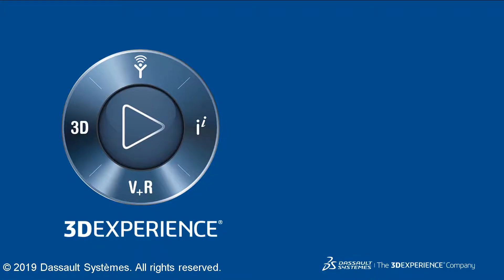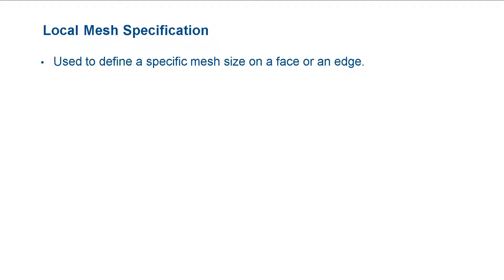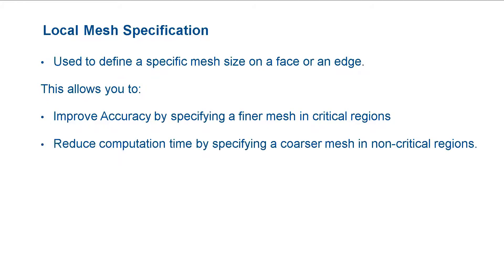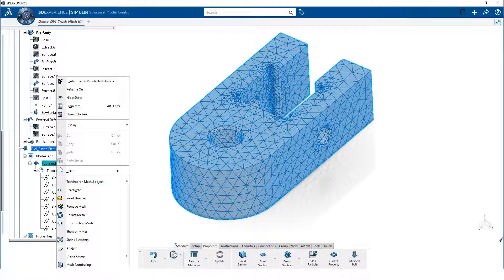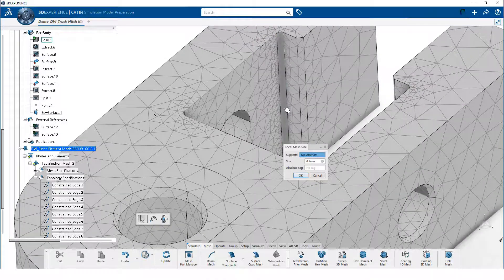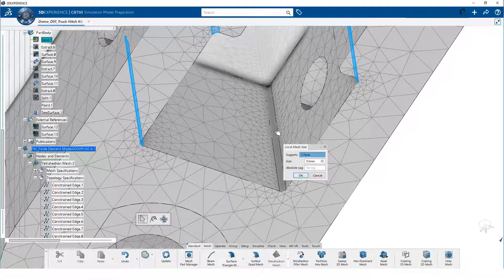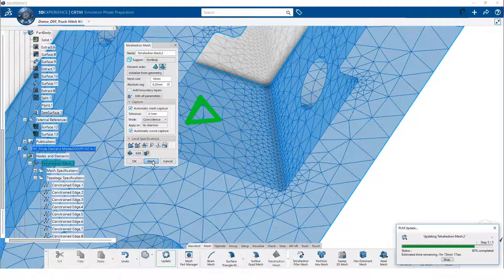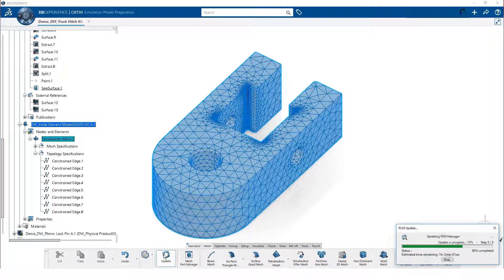3DEXPERIENCE How-to Tutorial (Part 23/32) | Create a Local Mesh Specification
This video shows you how to define a local mesh specification in 3DEXPERIENCE platform.